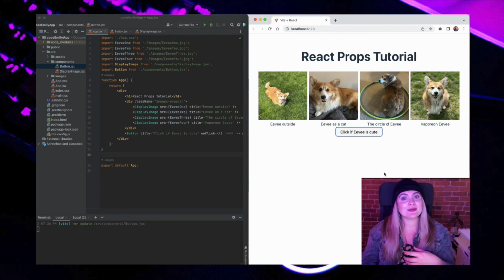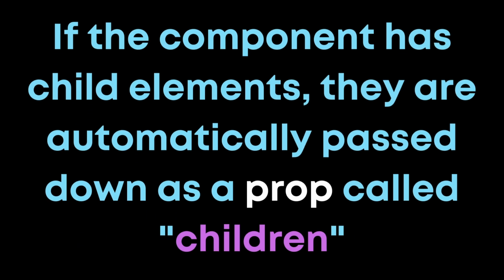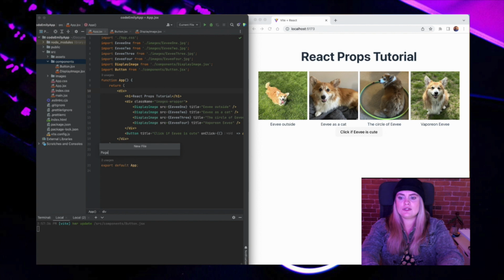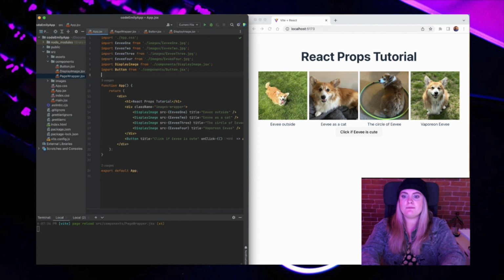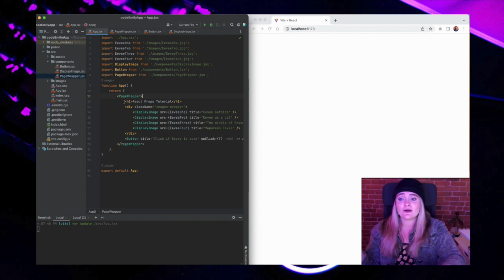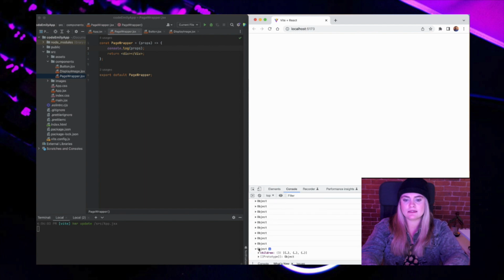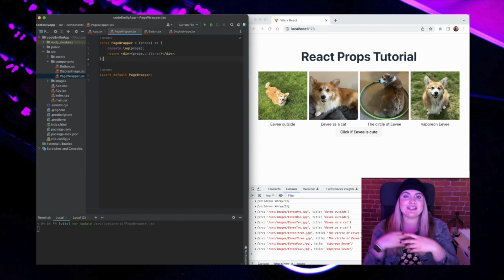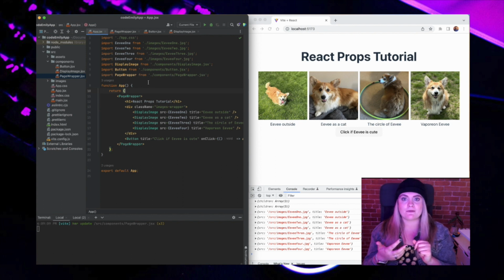React JS Tutorial #5: The Children Prop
In this video, we'll be covering the fifth step in our React JS tutorial: accessing the children prop. In this video we dive deep into the world of React JS and explore the power of using the Children Prop! 🚀 By the end of this tutorial, you'll have a solid understanding of the children prop in React JS and be ready to level up your React JS skills. 😊👩‍💻🎉

React JS is a powerful library that lets you design user interfaces quickly and easily. In this tutorial, we'll look at how to access the children prop in React JS, and use it to create a user interface. I hope you find this video helpful!

Oh, and if you're new to JavaScript as well, don't worry! Code Emily has got you covered with a comprehensive JavaScript tutorial series. Whether you're a React enthusiast or a JavaScript novice, we've got the resources you need to enhance your skills and become a proficient web developer.

So what are you waiting for? Get ready to embark on an incredible learning journey with Code Emily and become a React and JavaScript pro in no time.

00:00 What are children in React?
00:22 Coding Example: Creating Wrapper Component
01:00 Coding Example: Rendering Wrapper Component
01:27 Coding Example: Exploring children prop in console
01:50 Coding Example: Rendering children prop in component